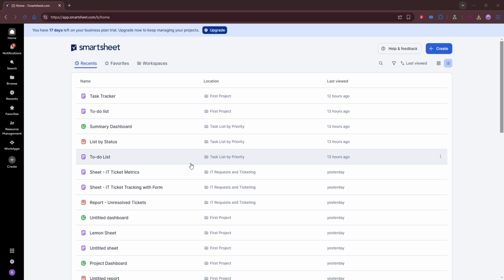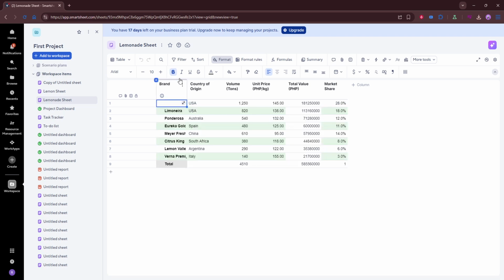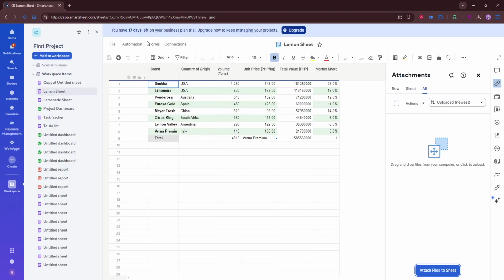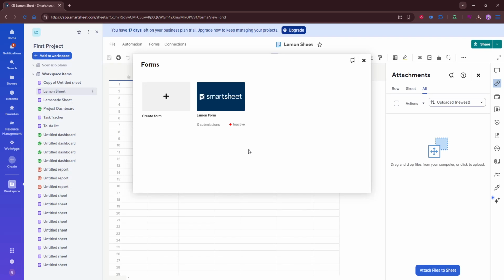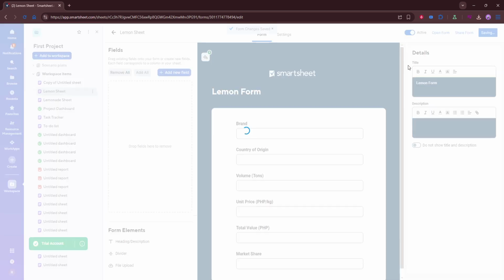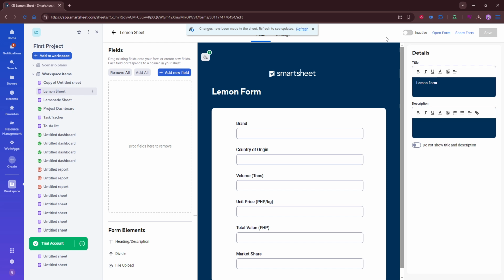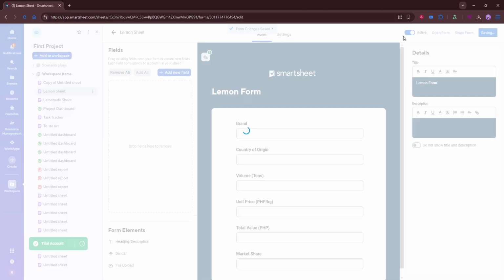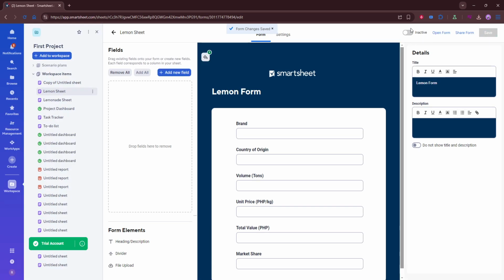What Happens When You Deactivate A Smartsheet Form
In today's video we cover What Happens When You Deactivate A Smartsheet Form